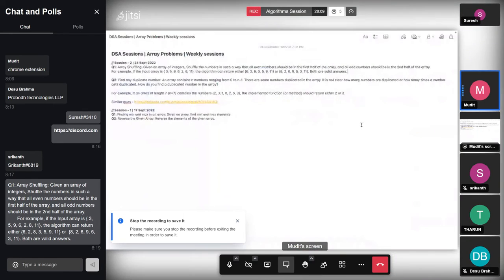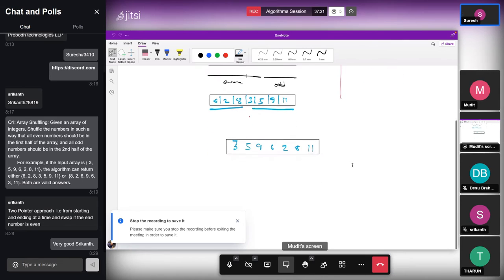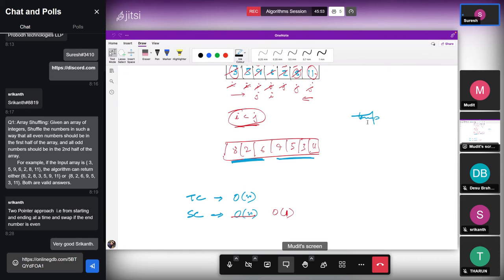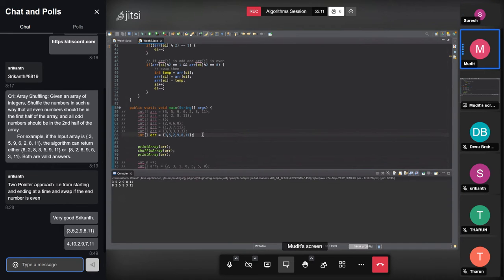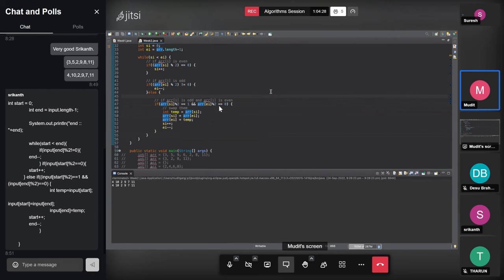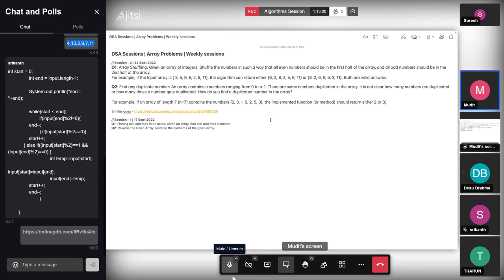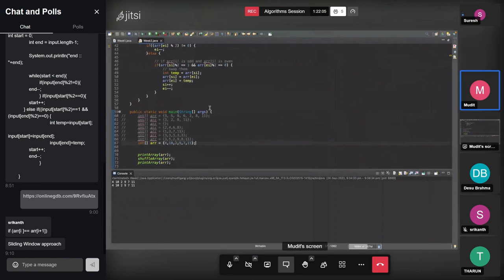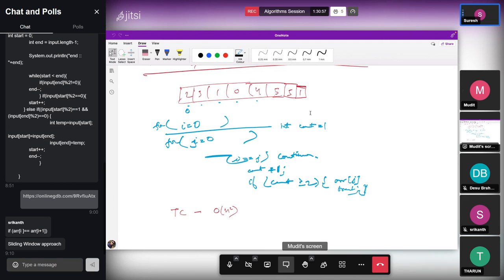Session #45 on Arrays: Array Shuffling & Find any duplicate number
In this video, we discussed the below problems:
Q1: Array Shuffling: Given an array of integers, Shuffle the numbers in such a way that all even numbers should be in the first half of the array, and all odd numbers should be in the 2nd half of the array.
Q2: Find any duplicate number: An array contains n numbers ranging from 0 to n-1. There are some numbers duplicated in the array. It is not clear how many numbers are duplicated or how many times a number gets duplicated. How do you find a duplicated number in the array?
       For example, if an array of length 7 (n=7) contains the numbers {2, 3, 1, 0, 2, 5, 3}, the implemented function (or method) should return either 2 or 3.